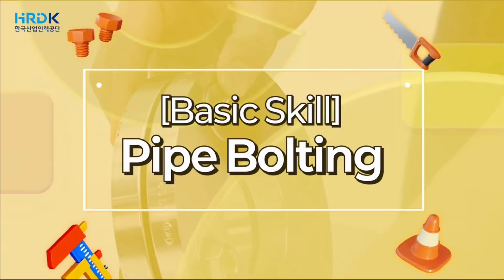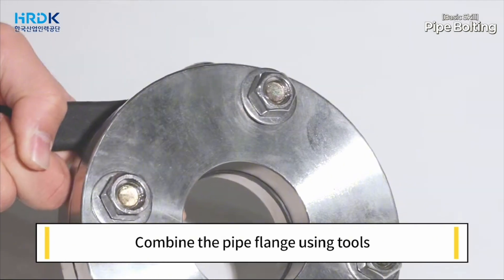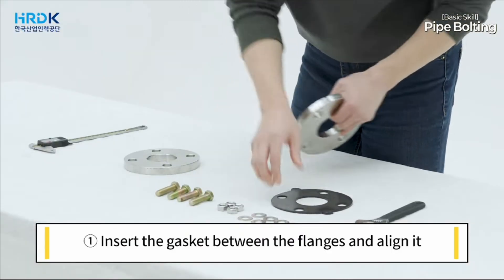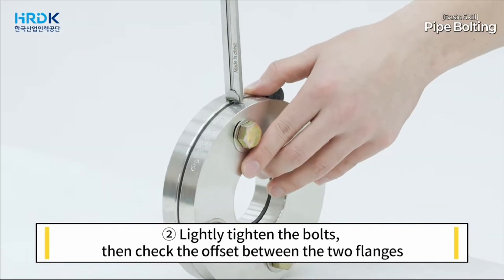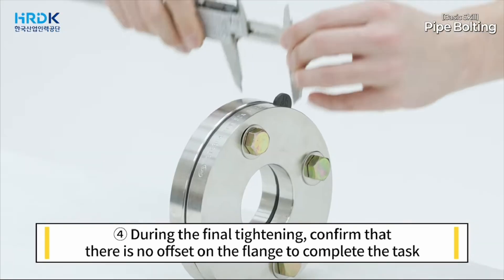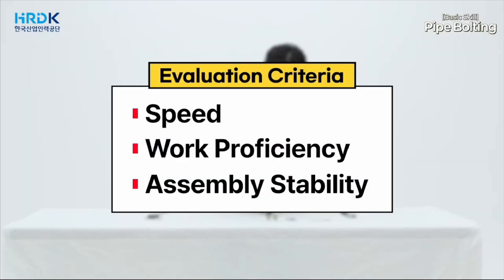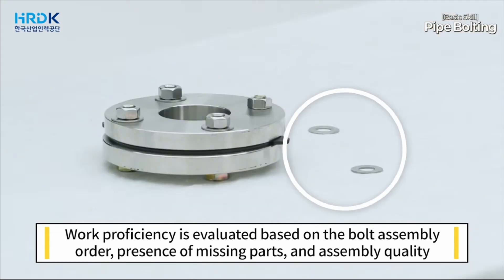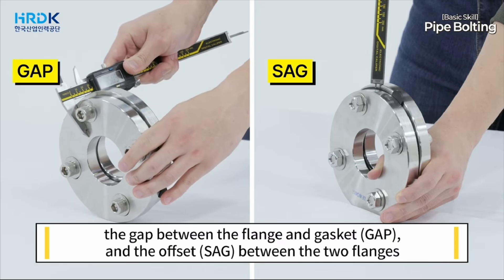📢 𝟮𝟬𝟮𝟱 𝗡𝗘𝗪𝗟𝗬 𝗨𝗣𝗗𝗔𝗧𝗘𝗗 𝗦𝗞𝗜𝗟𝗟𝗦 𝗧𝗘𝗦𝗧 🇵🇭 | 🔹 𝗕𝗮𝘀𝗶𝗰 𝗦𝗸𝗶𝗹𝗹𝘀 𝗧𝗲𝘀𝘁: 𝗠𝗮𝗻𝘂𝗳𝗮𝗰𝘁𝘂𝗿𝗶𝗻𝗴 – 𝗣𝗶𝗽𝗲 𝗕𝗼𝗹𝘁𝗶𝗻𝗴 🔩🛠️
📢 𝟮𝟬𝟮𝟱 𝗡𝗘𝗪𝗟𝗬 𝗨𝗣𝗗𝗔𝗧𝗘𝗗 𝗦𝗞𝗜𝗟𝗟𝗦 𝗧𝗘𝗦𝗧 🇵🇭

🔹 𝗕𝗮𝘀𝗶𝗰 𝗦𝗸𝗶𝗹𝗹𝘀 𝗧𝗲𝘀𝘁: 𝗠𝗮𝗻𝘂𝗳𝗮𝗰𝘁𝘂𝗿𝗶𝗻𝗴 – 𝗣𝗶𝗽𝗲 𝗕𝗼𝗹𝘁𝗶𝗻𝗴 🔩🛠️

Strength and precision are essential! 𝗣𝗶𝗽𝗲 𝗕𝗼𝗹𝘁𝗶𝗻𝗴 evaluates your ability to securely fasten materials, a crucial skill in manufacturing. Train yourself to handle tools efficiently and apply proper bolting techniques!

Stay prepared and keep practicing for the EPS Skills Test!

𝗦𝗼𝘂𝗿𝗰𝗲: 𝗛𝗥𝗗-𝗞𝗼𝗿𝗲𝗮